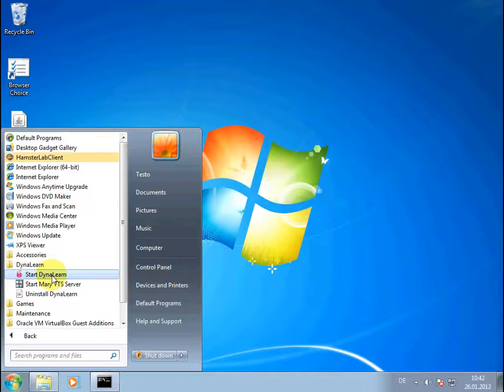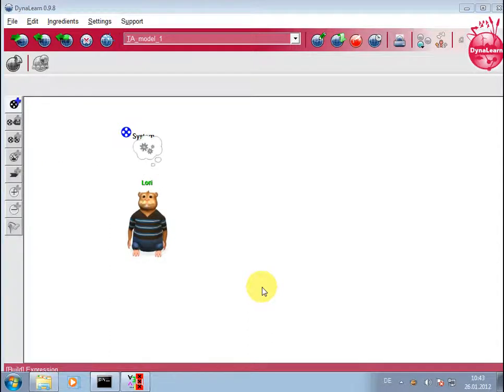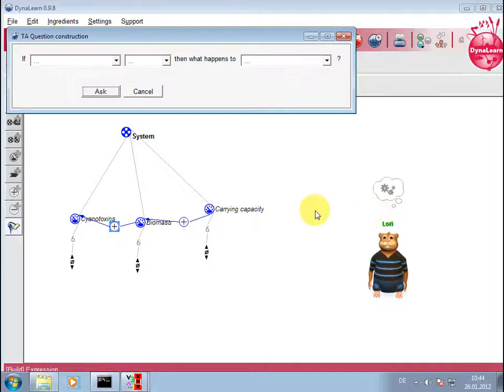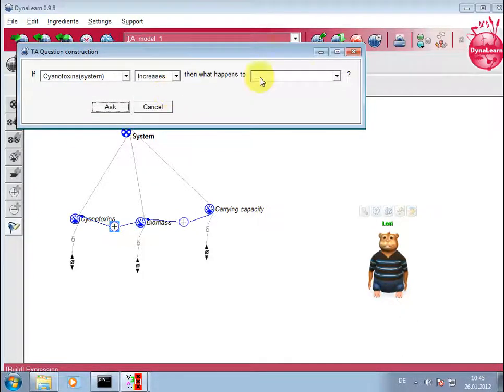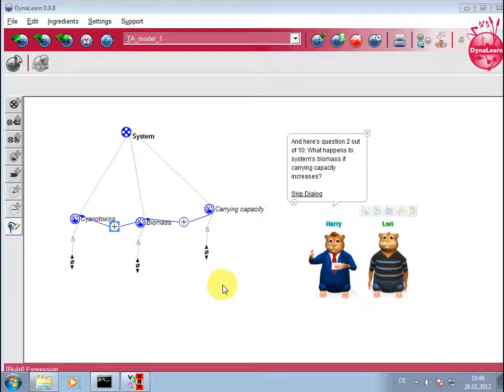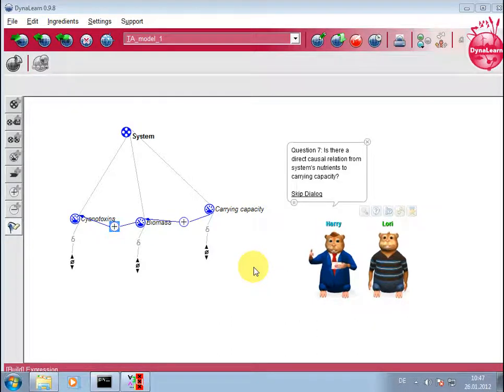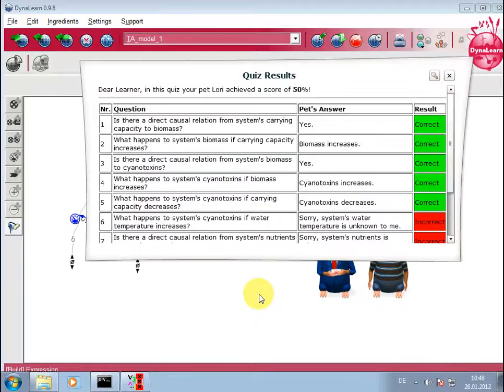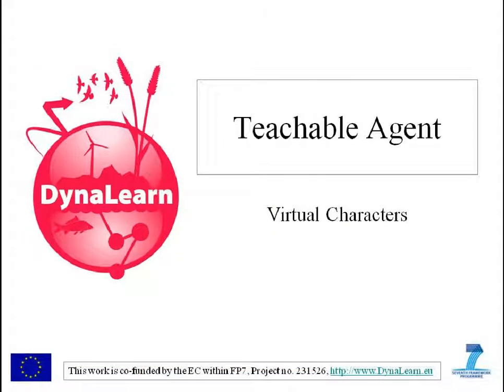DynaLearn Teachable Agent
This video shows a short demonstration of DynaLearn's teachable agent. By building a model in TA mode, the model is interpreted as the knowledge of the learner's pet. The learner may ask the pet questions on the model to see if the pet's answers make sense or not, which reflects the correctness of the model. It is also possible to send the pet to a quiz challenge where it has to answer model specific questions. The gained score indicates in a playful way how much the learner's model covers the expert model, the sample solution.